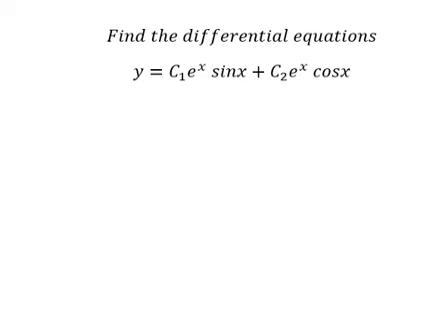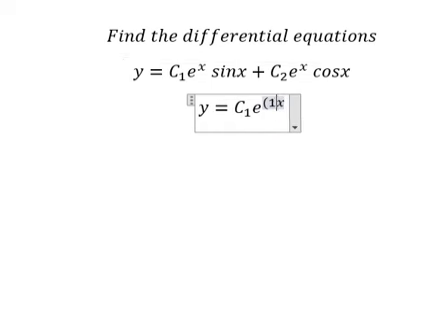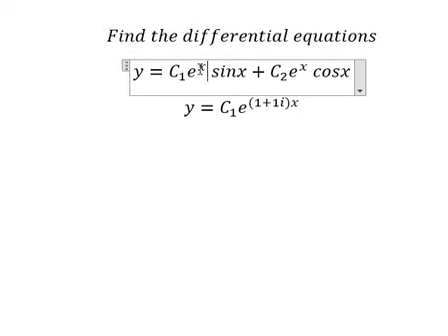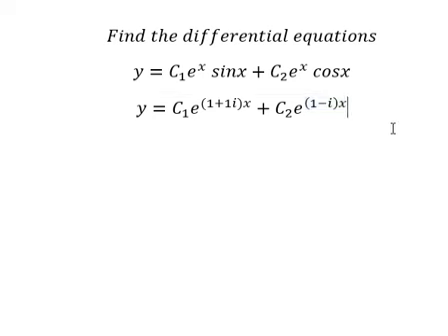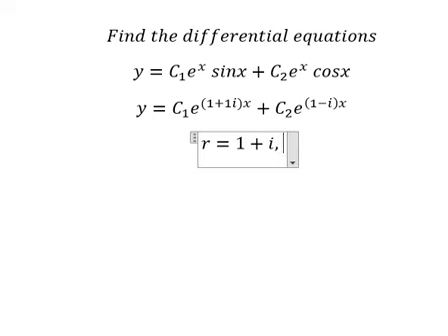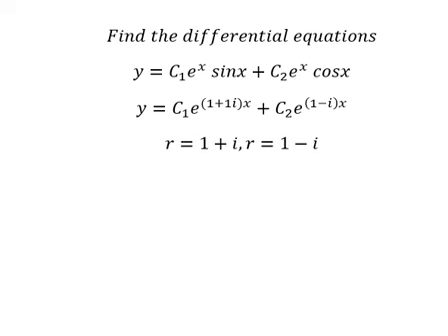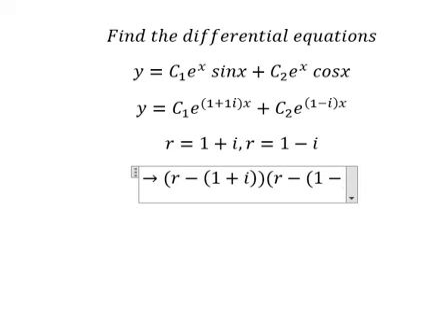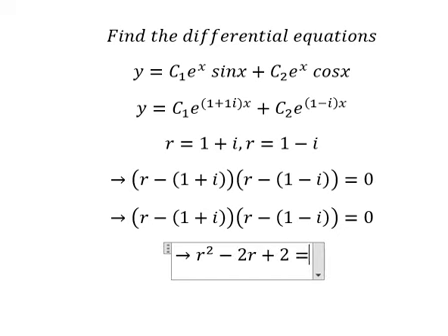Calculus Help: Find the differential equations y=C_1 e^x sinx+C_2 e^x cosx - Techniques